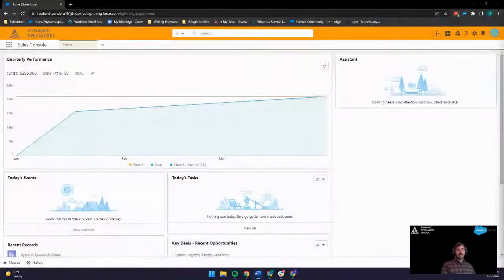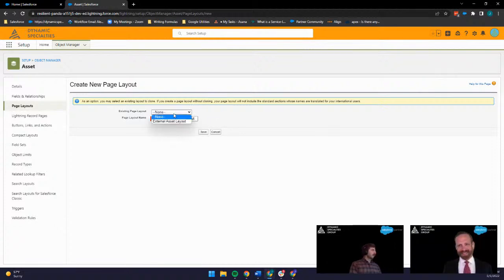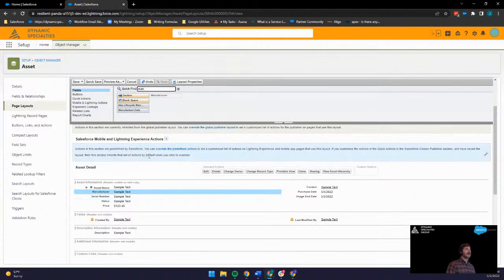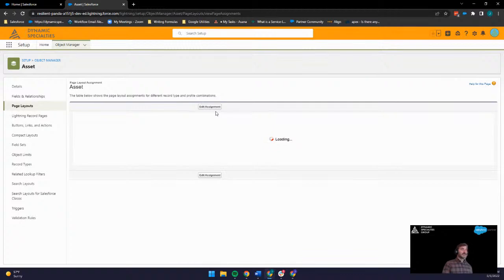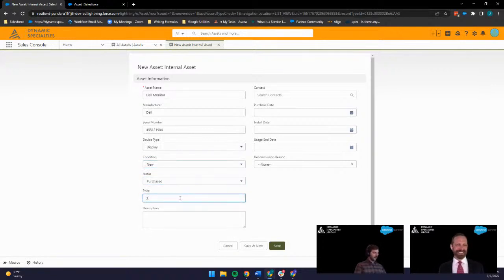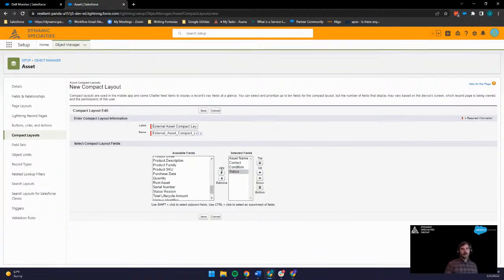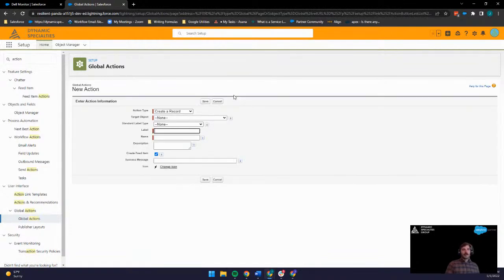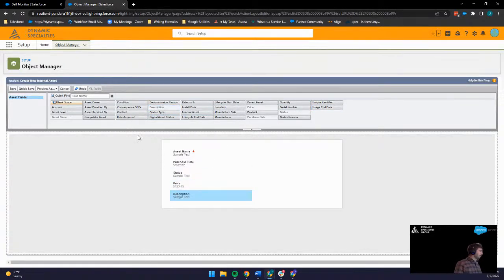Salesforce Page Layouts - Back to Basics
The last step in our Asset Tracker is setting up the Page Layout. Page Layouts are one of the basic ways to get the necessary information in the right place to make your work easier. Join James & Joshua as they show you how to leverage this basic skill to be extraordinary in your day-to-day.

We are Dynamic Specialties Group, a Boutique Salesforce Consulting firm concerned about people first. You can find us on the web